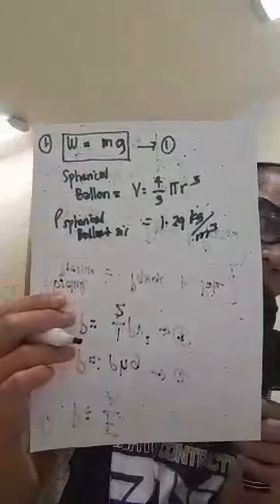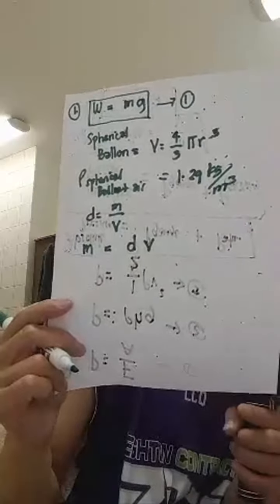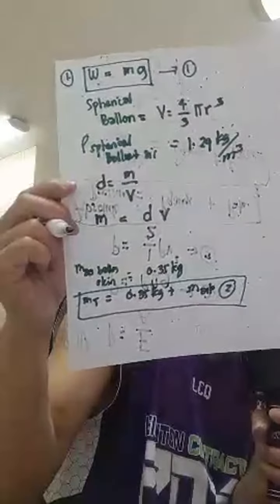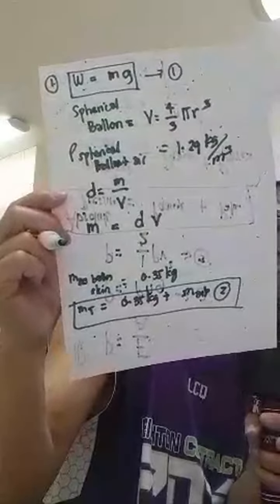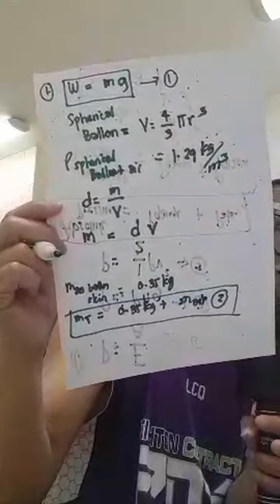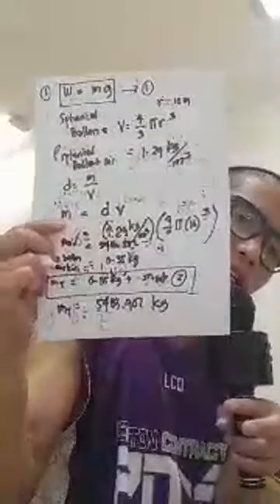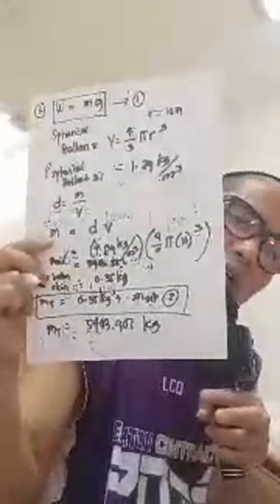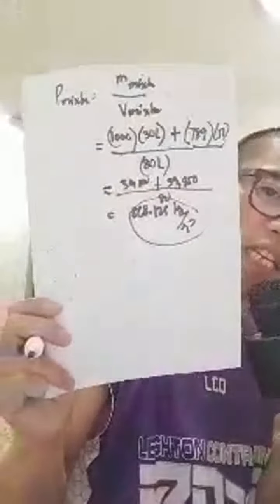Basic Science Formulas Through Problem Solving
Science basic problem solving  involves basic formulas only no need to go in the complex problem solving.

Science Formulas stock knowledge will work significantly  in passing examination it depends on you not in school where you are studying nor the instructors you had before while you are studying.

Video Created by:
OSH Engineer